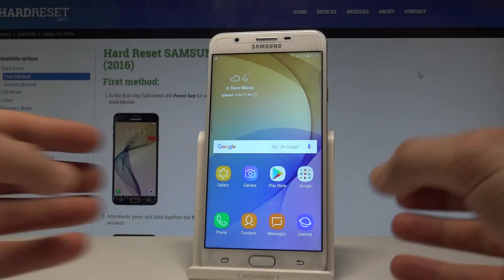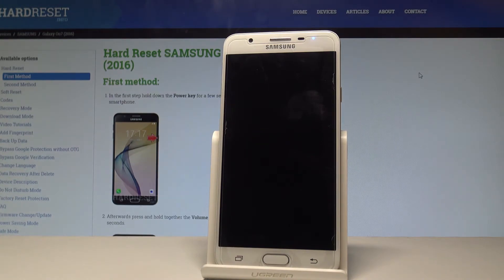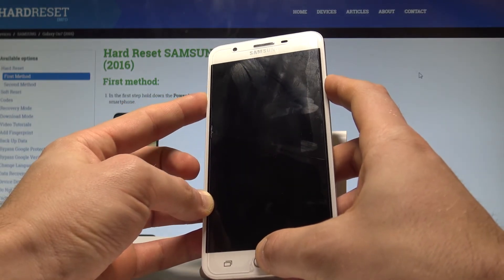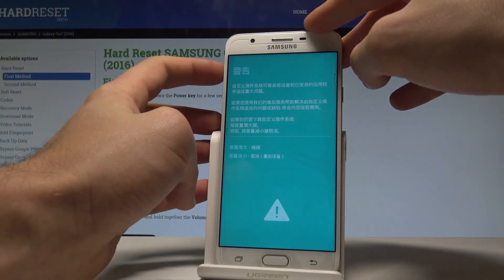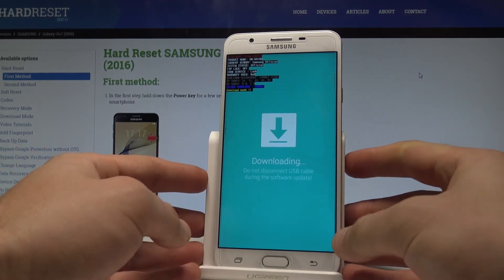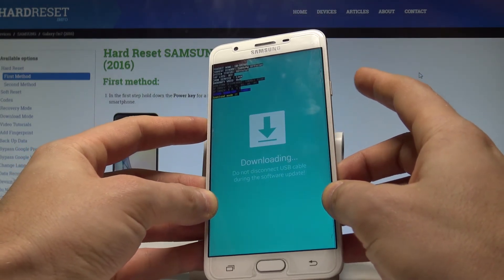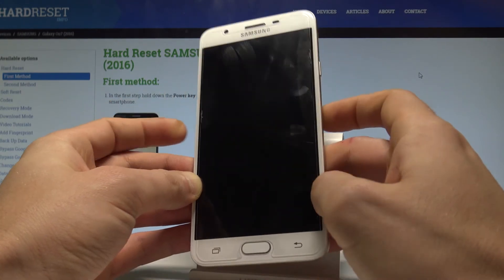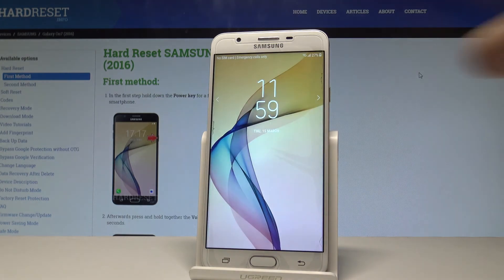How to Enter Download Mode in SAMSUNG Galaxy On7 (2016) |HardReset.info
The easy trick that will open the Download Mode. Use the combination of keys and get access to hidden flash mode . Here you can read the secret software info and try to upgrade the Android.

How to boot SAMSUNG Download Mode? How to open Download Mode in SAMSUNG Galaxy On7 (2016)? How to enter Download Mode in SAMSUNG Galaxy On7 (2016)? How to quit Download Mode in SAMSUNG Galaxy On7 (2016)? How to exit from Download Mode in SAMSUNG Galaxy On7 (2016)? How to use Download Mode in SAMSUNG Galaxy On7 (2016)? How to get access to Download Mode in SAMSUNG Galaxy On7 (2016)?